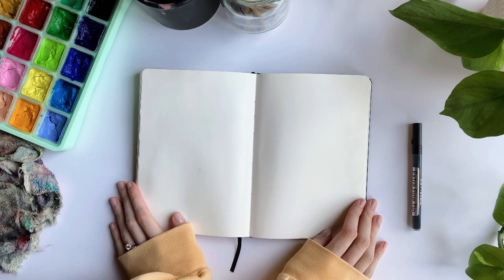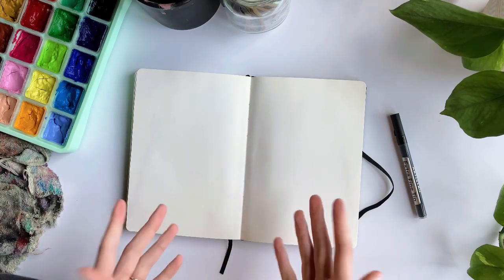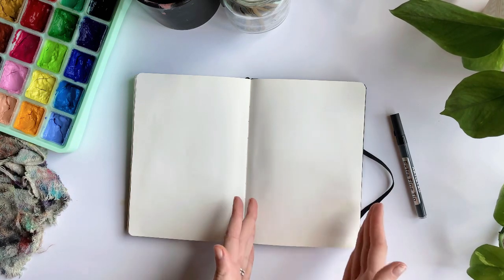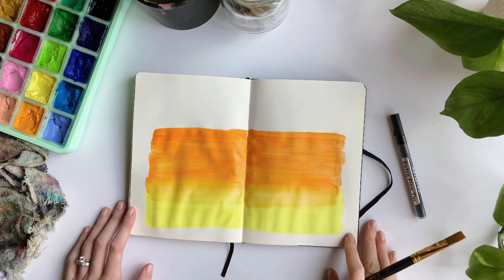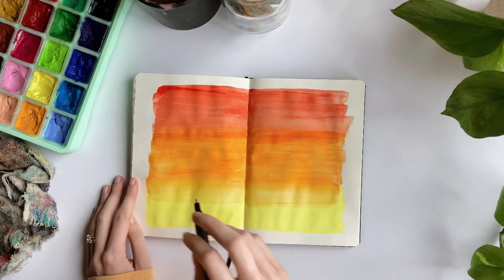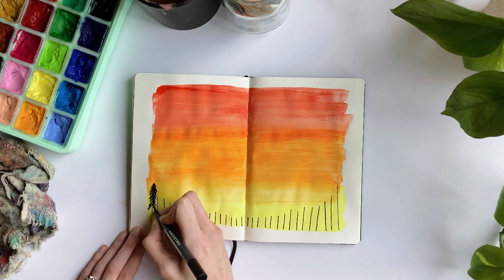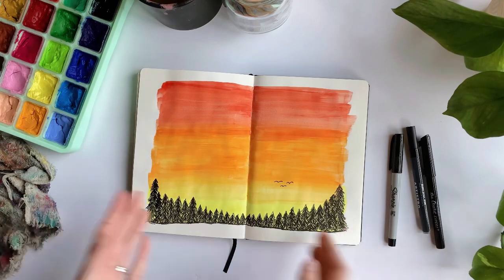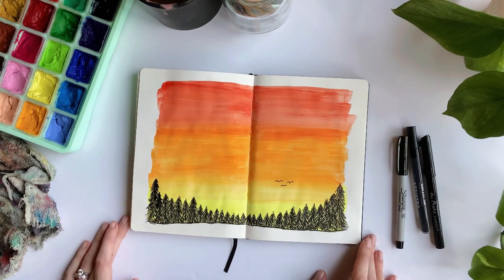Paint with me: EASY sunset edition!🌅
Supplies I used:
-Paperage sketchbook
-Himi gouache paint
-Artistro marker
-Sharpie marker